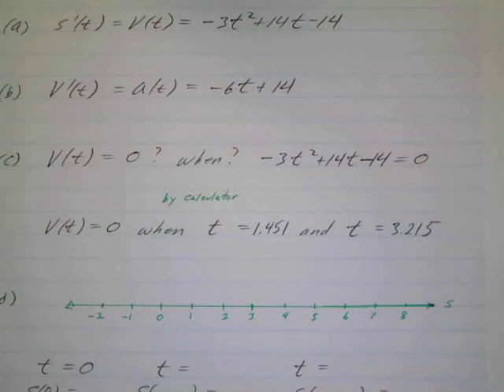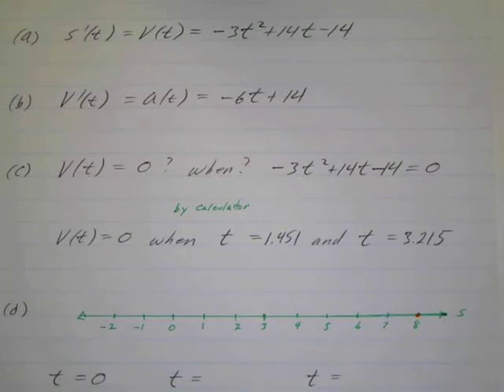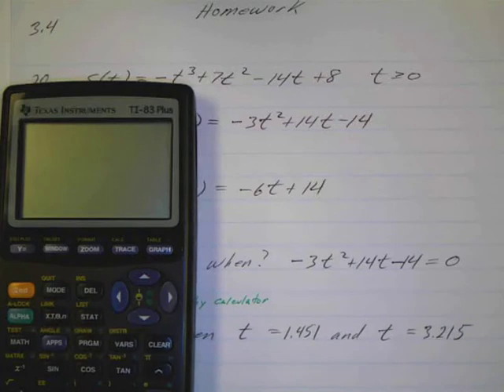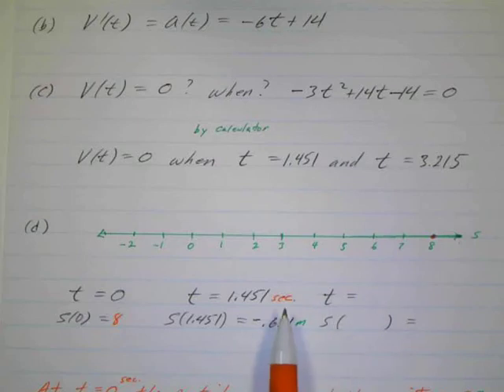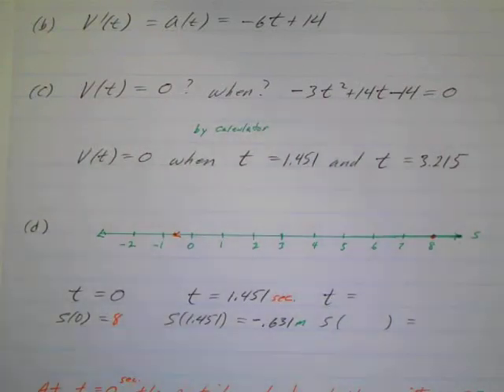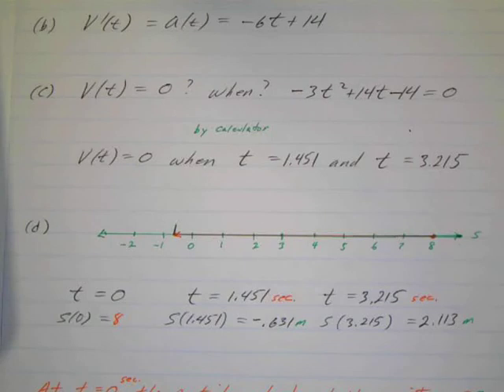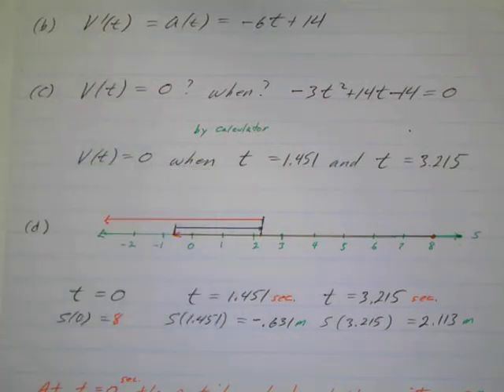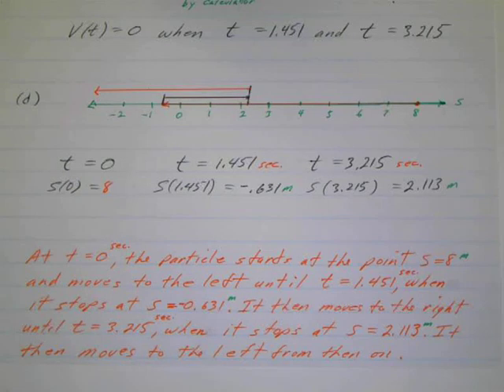3.4 # 20 (b)